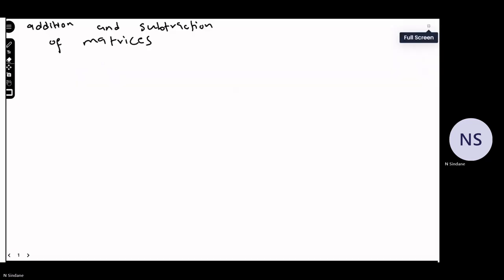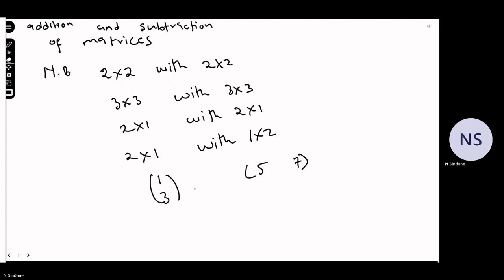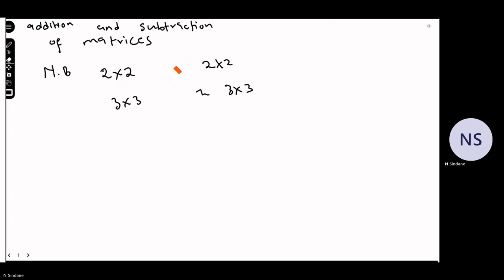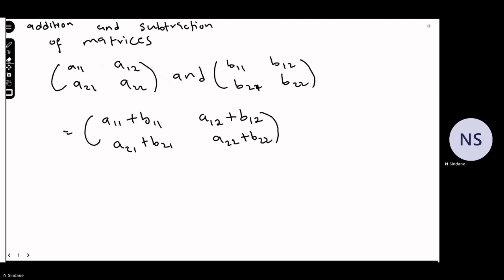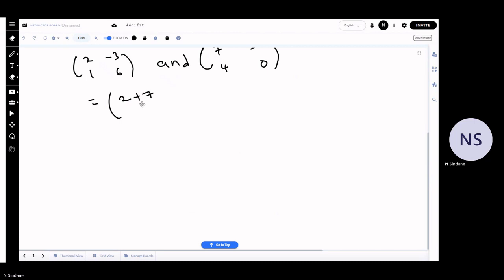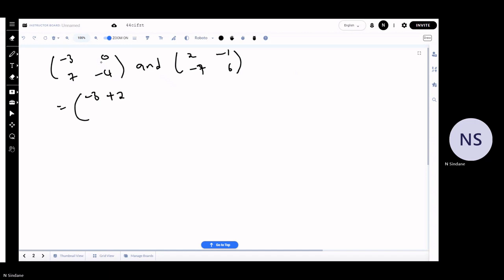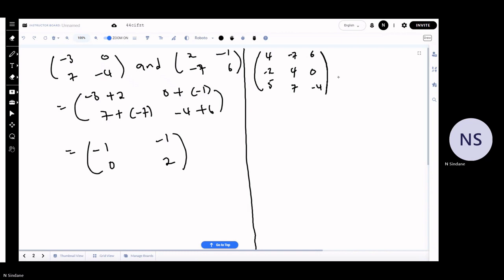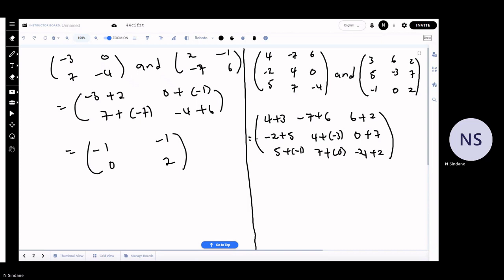Addition of matrices